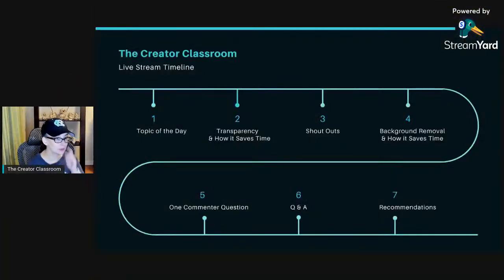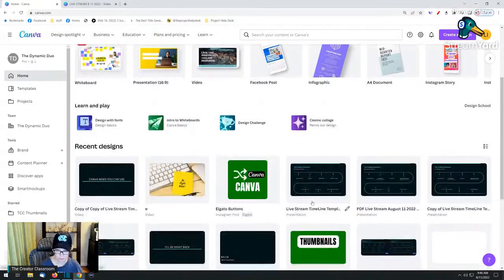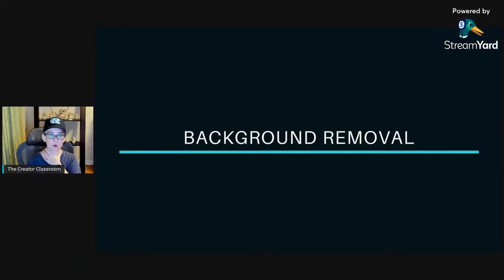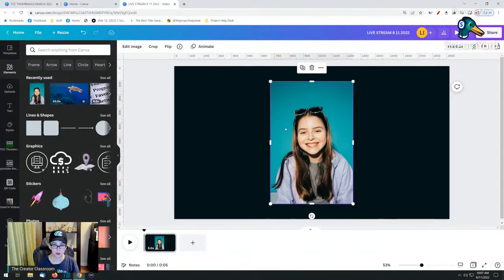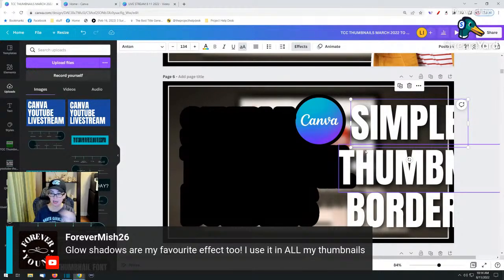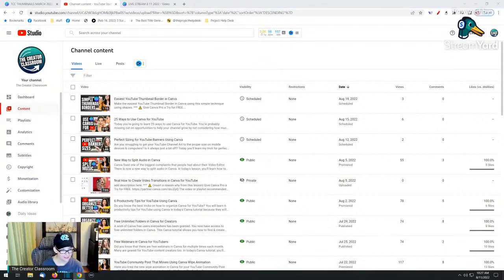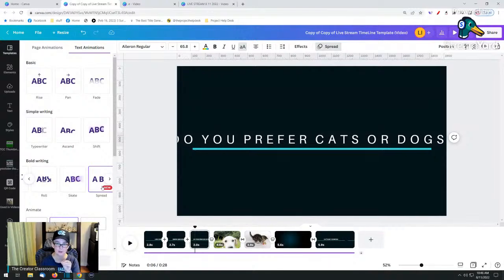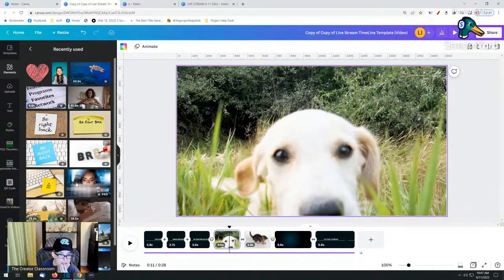Learn How to Use Canva for YouTube Live Q&A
Learn how to use Canva for YouTube during this Live Q & A. This stream is for creators that are figuring out how to use Canva or those that have experience but want to refresh or contribute knowledge to others who are just getting started.

Today you will learn how to utilize two different transparency features in Canva that are available for Canva Pro members that help shave off precious time.   You will also have the opportunity to ask your Canva for YouTube questions in the live chat during this stream during the Live Q&A segment.     I will answer a question from a comment from the last live stream to start off this portion of the live stream.

Today's Featured Music is by CreatorMix.com called Get Back from the Ocean Drive Collection:

Oops My Big Tech Mistake of the Stream:
There was a segment from 18:05 to 26:47 where I forgot to press the screen share.

if you want to skip around to different parts:

00:00 The Intro Scene, Topic & Today's Timeline
05:15 How to Download with Transparency in Canva & Making a Lower Third
12:37 How to Download a portion of a page (Download selection in Canva)
15:15 Editing a Full Video in Canva (Showing Intro Scene Video)
18:05 Canva News You Can Use (OOPS Made a Mistake)
20:30 How to Remove Background (OOPS Made a Mistake)
26:47 Laughing at Myself
29:25 How I Use Background Removal Tool in Canva for Text on Thumbnails
34:08 How to Remove Background from a Photo in Canva
36:00 How to Give Every Single Static Element an Outline in Canva
40:19 Glow Shadow Effect for Thumbnails & Sharing Behind the Scenes of TCC Thumbnails
42:58 Featured Past Live Stream Question (How to Download 1 Page in Canva)
47:37 Best Way to Stay on Brand with Thumbnails in Canva (My Technique)
49:21 How to Download 1 Page in Canva for YouTube Thumbnails
51:30 Intro Scene Again While I Get Studio Up
52:29 How to Add Custom Thumbnail to Your Video in YouTube Studio
54:45 Ask Your Questions in Chat
55:13 Get a Chance to Have Your Question Featured Next Live Stream
56:13 How to Add Thumbnail to Folder
58:48 Question & Answer Segment Finding Questions
01:01:57 Claire Sara Shout Out
01:03:05 What is the Most Important Element of a Thumbnail?
01:06:50 Do You Use Canva Pro or Canva for Free?
01:08:13 Edited a Full Video with Canva (Showcasing The Intro Scene in Canva)
01:16:00 A Few Chatter Shout Outs
01:22:00 Creator Mix
01:27:00 Thank You So Much - Big Tip of the Day

✅ Find other ways to connect with The Creator Classroom and see what products/services I use to create the tutorials you love so much.